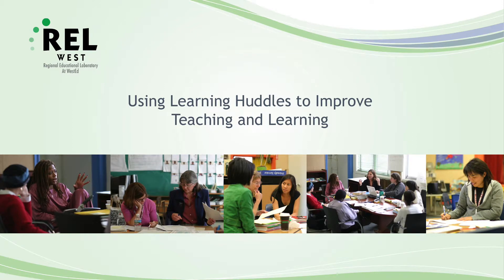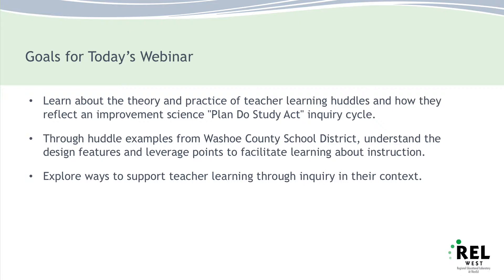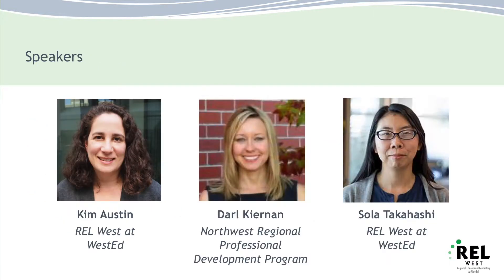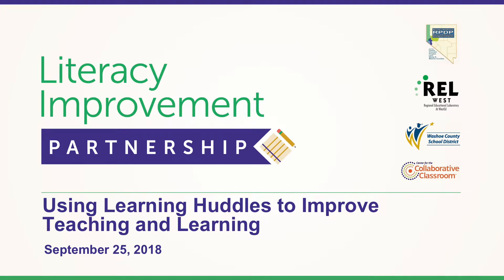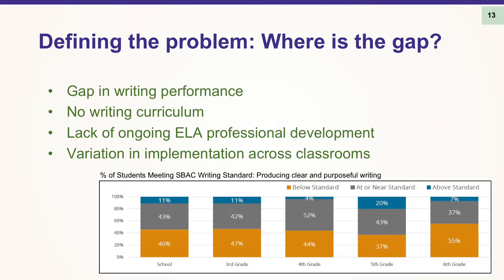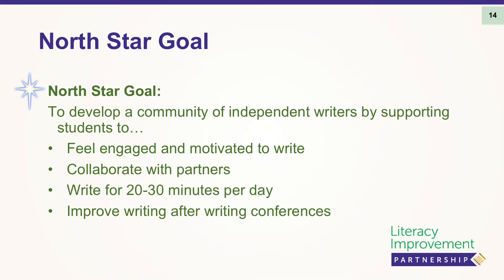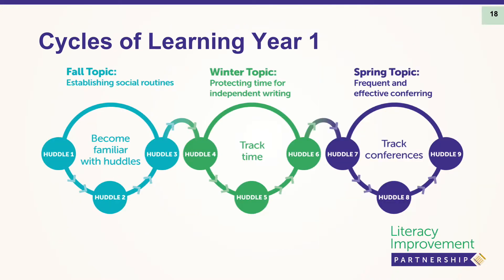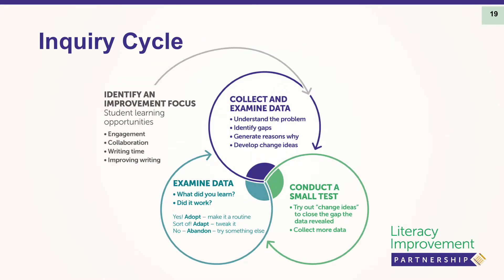Using Learning Huddles to Improve Teaching and Learning (REL West)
This archived webinar introduces the learning huddle: an innovative update to traditional teacher-inquiry protocols centered on continuous-improvement cycles known as "Plan-Do-Study-Act". Featuring the work of the REL West K-6 Literacy Improvement Partnership, it provides an overview of the inquiry cycle structure, an explanation of the design features of the discussion protocols, and examples of change ideas and related data tracking to demonstrate how teachers are learning about improving instruction.

This recording was prepared for the Institute of Education Sciences (IES) under Contract ED-IES-17-C-0012 by Regional Educational Laboratory (REL) West at WestEd. The content of the publication does not necessarily reflect the views or policies of IES or the U.S. Department of Education, nor does mention of trade names, commercial products, or organizations imply endorsement by the U.S. Government.